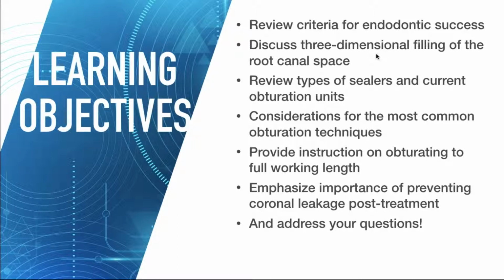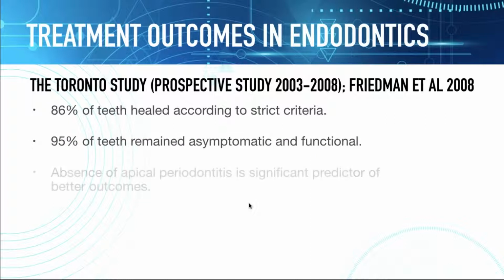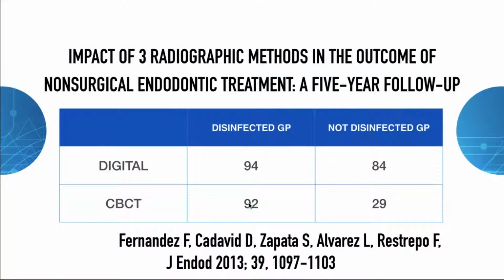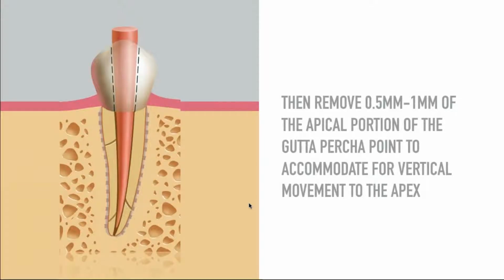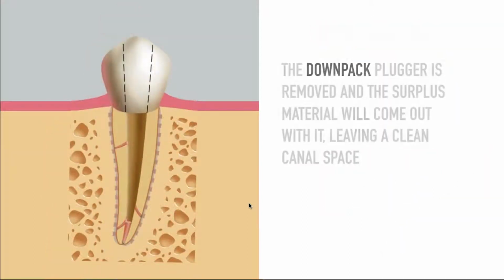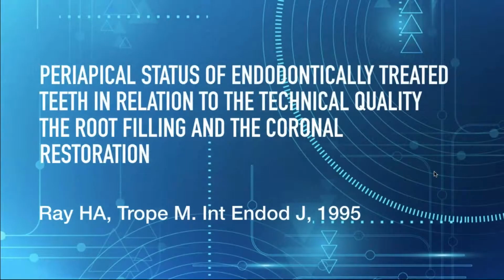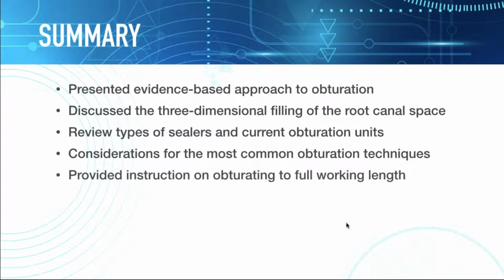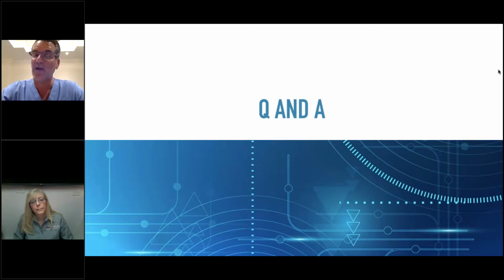Dr Gary Glassman CE Webinar, Sealing the Root Canal System The Continuous Wave of Condensation